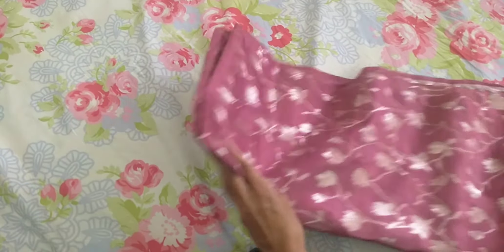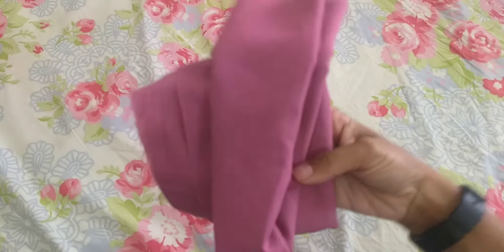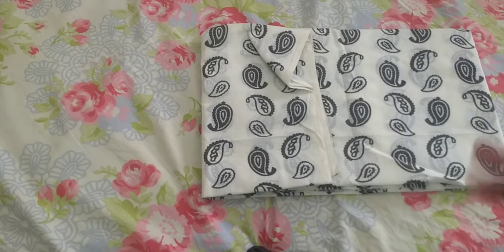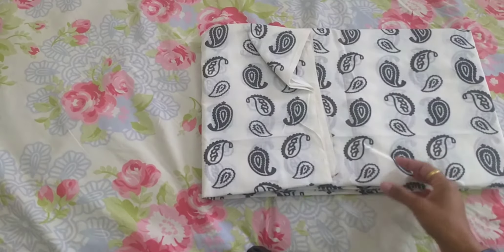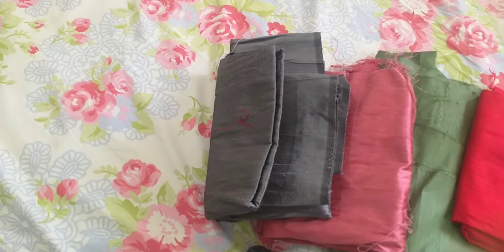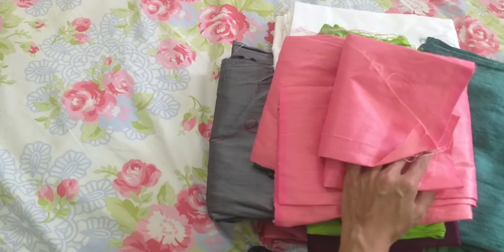Fabric Shopping from Commercial Street, Bangalore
A video about my recent fabrics purchase from the Commercial Street, Bengaluru.

Cotton, cotton silk, and raw silk fabrics.